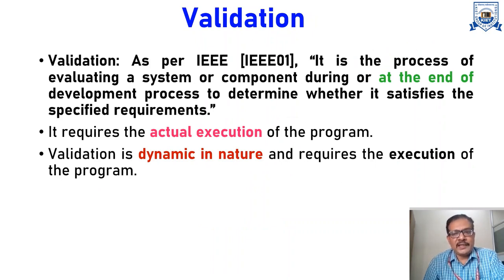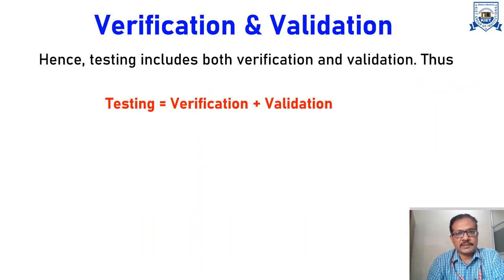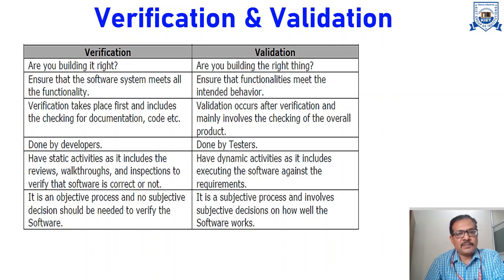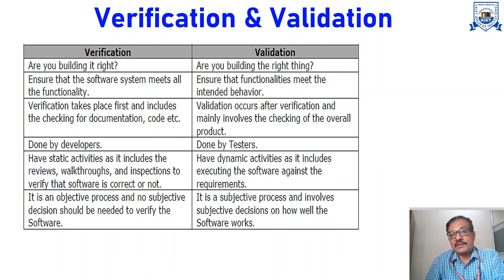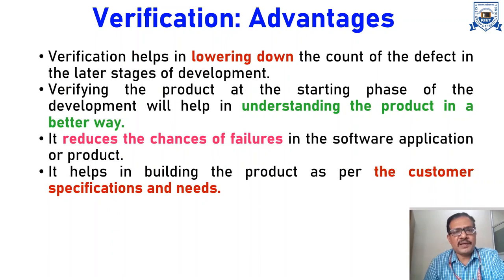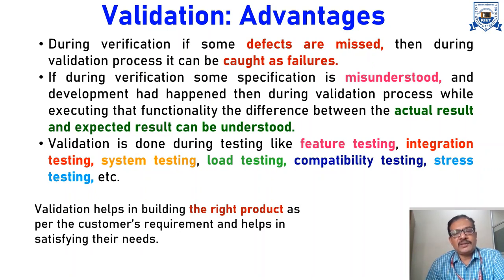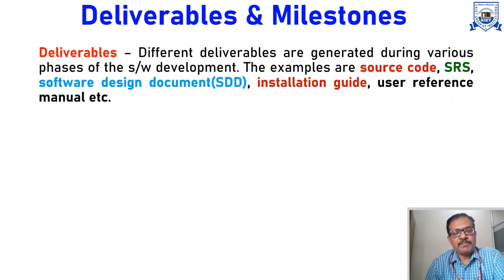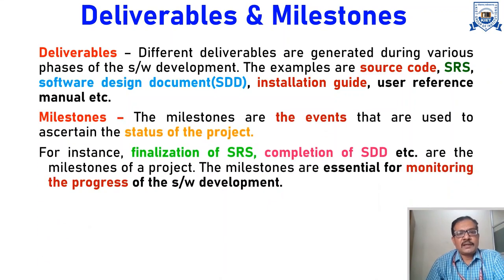L - 24 | Unit - 4 | Verification & Validation, Software Testing | Software Engineering